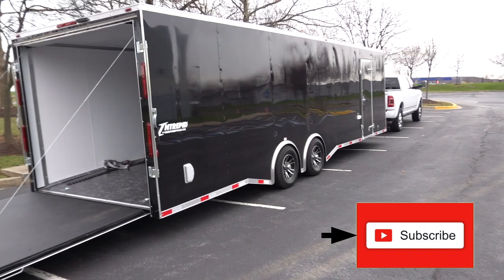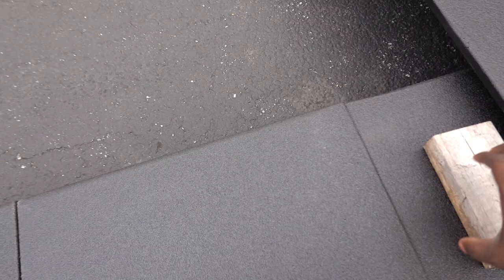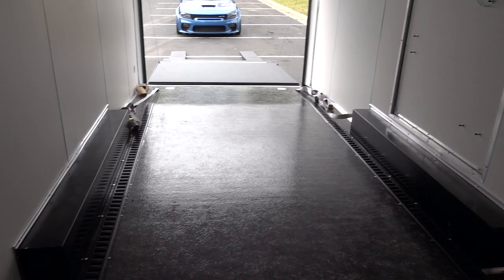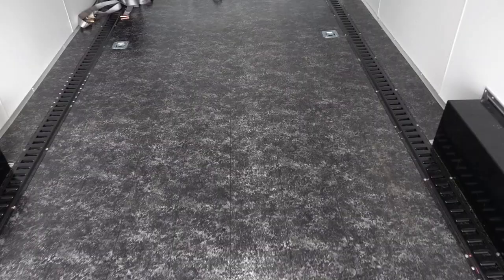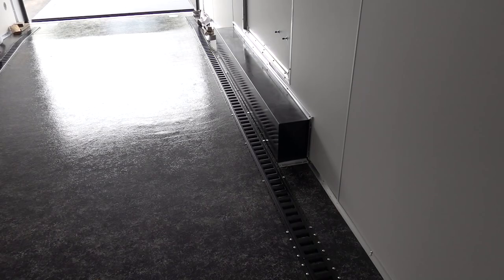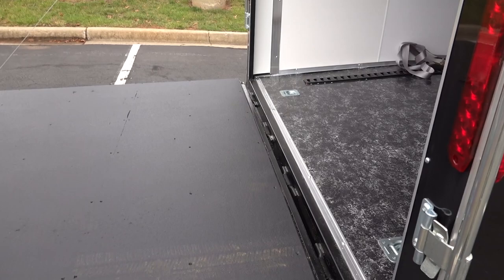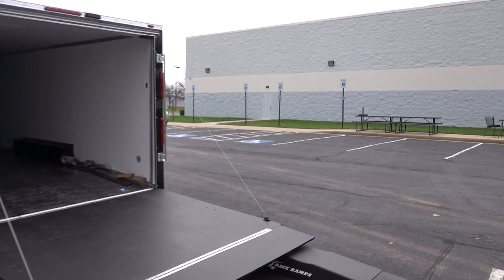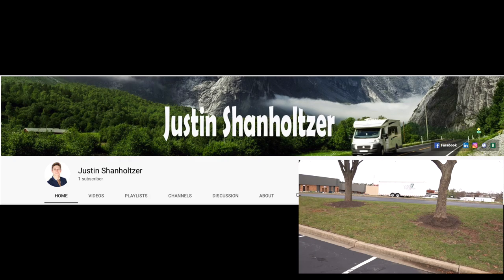BIG Mistakes Made Ordering My Budget Race Trailer!!!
Here are all the mistakes I made ordering my enclosed Race Trailer!